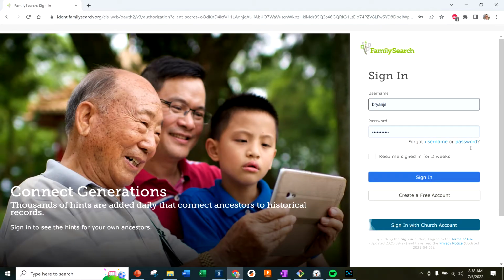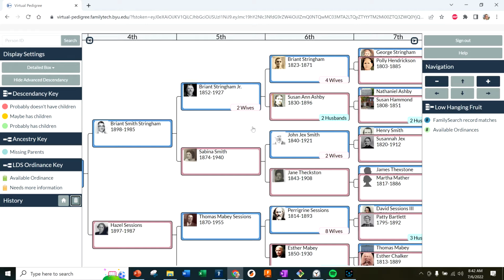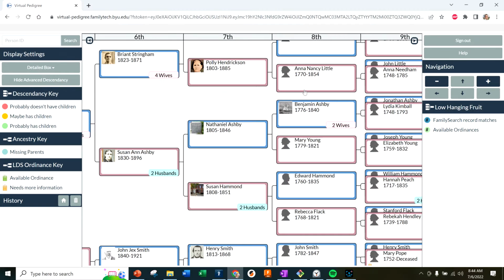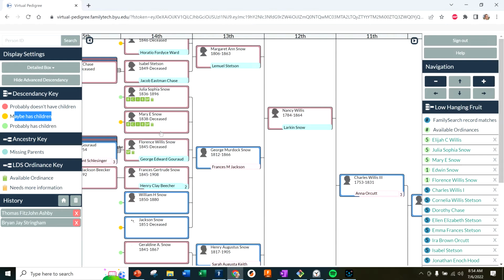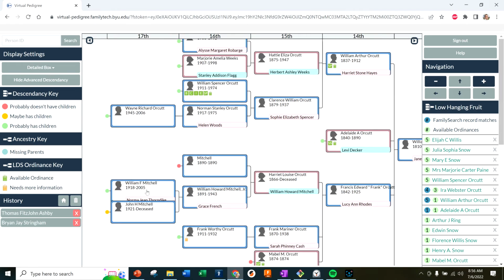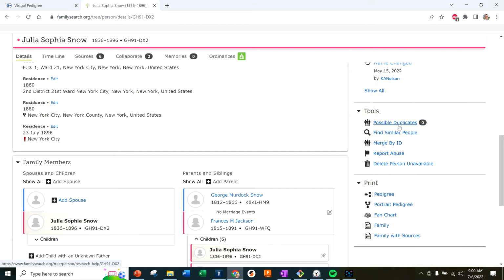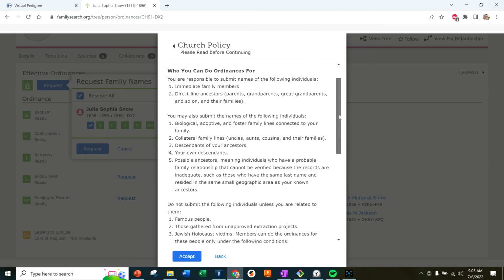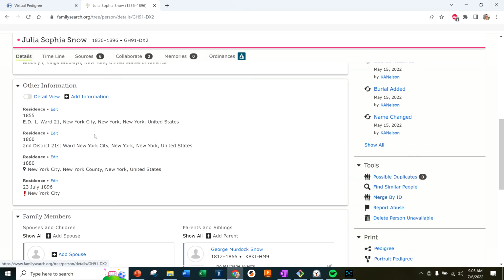Virtual Pedigree: From Login to Reserving a Name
This tutorial will guide you through the process of logging in to Virtual Pedigree, finding names that need their ordinances done, checking for duplicates and sources, and finally reserving the names to take to the temple.